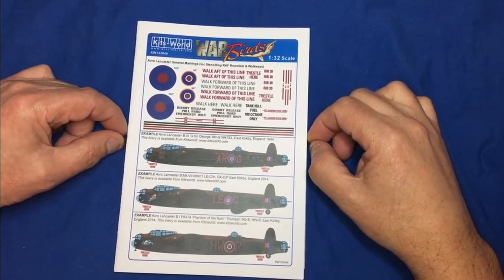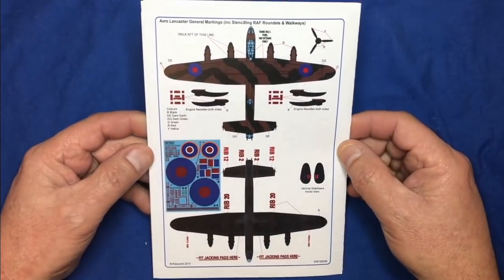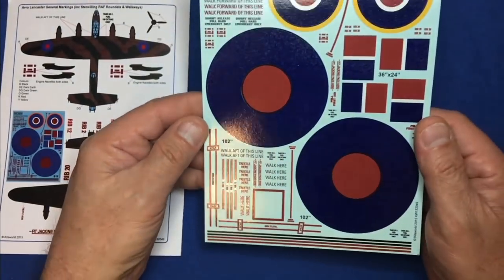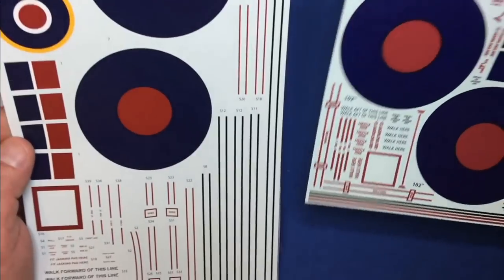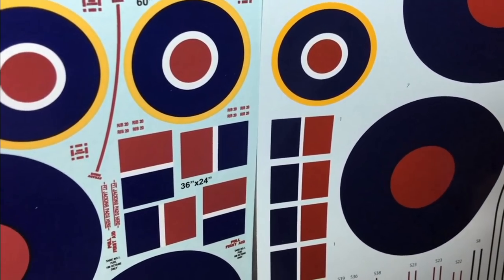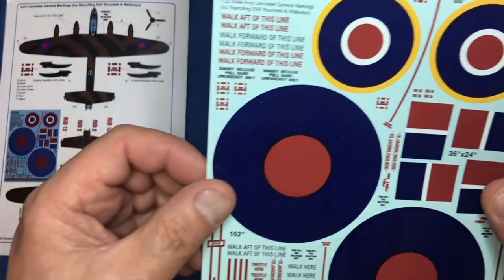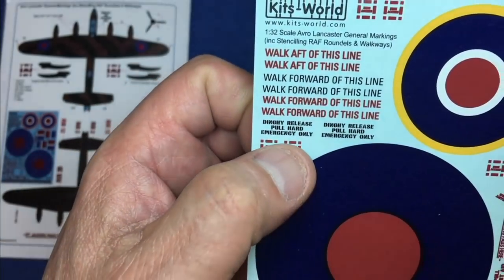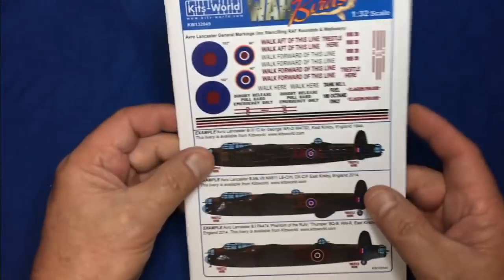Kitsworld Stencil Decals upgrade for HK Models 1/32 Lancaster.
A quick look at the stencil and general markings set for the HK Models 1/32 Lancaster. A lovely set of stencils to finish your model off.